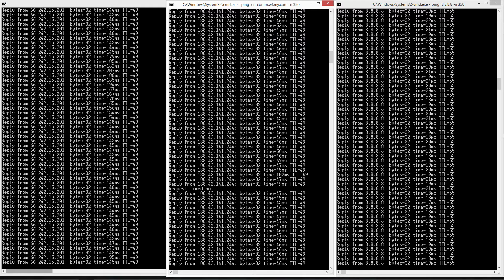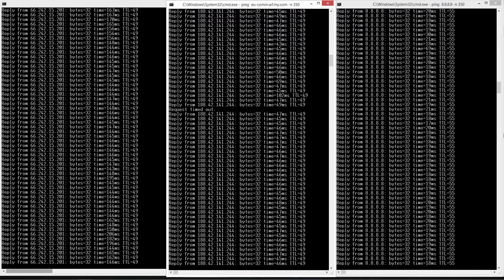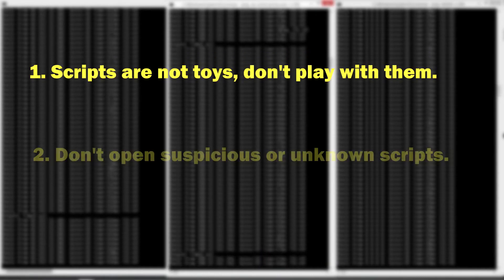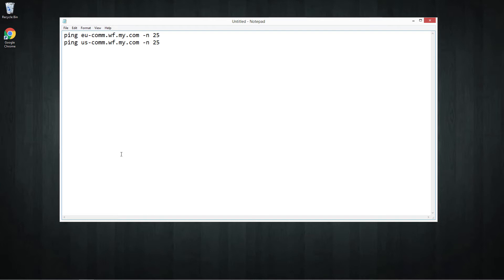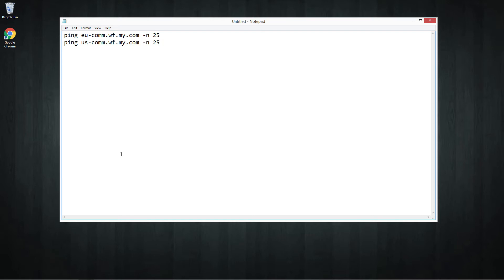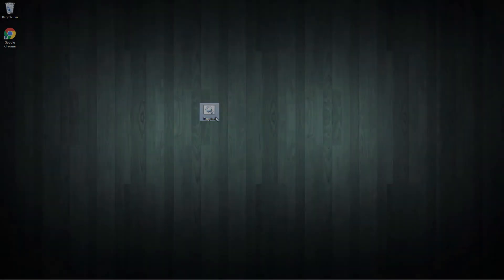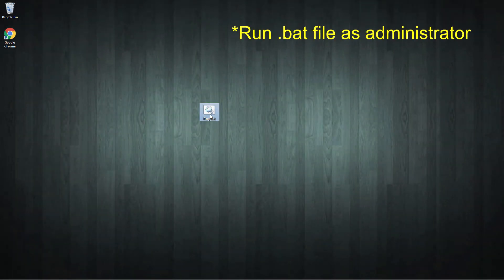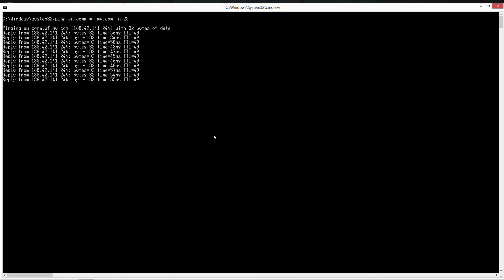Warface: Easier life with BAT scripts + Giveaway (Check comments)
Have you ever thought about easier way of pinging Warface servers without opening CMD, manually typing commands, looking for domain name of the servers and repeating these steps each time you want to just check your ping..
I'm going to save your time and nerves by teaching you to create scripts for pinging Warface servers.

List of commands that you need to copy/paste to notepad:

Command for pinging EU server:  ping eu-comm.wf.my.com -n 25

Command for pinging NA/US server: ping us-comm.wf.my.com -n 25

*As mentioned video -n ˙(number) part is used to set how many ping requests you want to send. I don't advise you to set more than 50 requests.

Trace routing commands are showing you path of your packages from your location (your router) to the destination:

Command for EU : tracert  eu-comm.wf.my.com

Command for NA/ US: tracert  us-comm.wf.my.com

Note the following:
1. You need to have administrator privileges if you want to use scripts.
2. Please, please and please follow my steps carefully and don't do anything different from steps I showed you because I am not taking responsibility for those who avoid them and in that way ruin their PC.
3. As I've said in video, if you don't know everything about scripts please don't play with them nor open any suspicious or unknown script files on your PC (you're going to recognize script files by GEAR icon ).